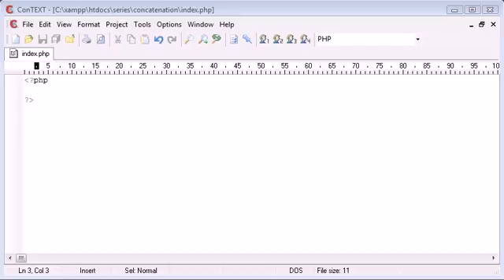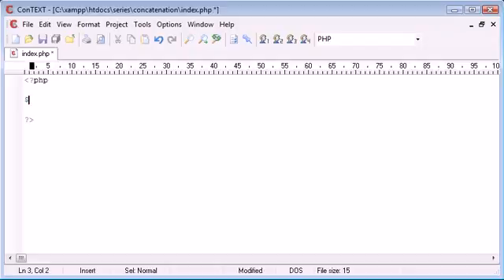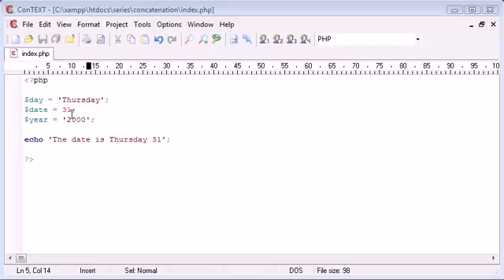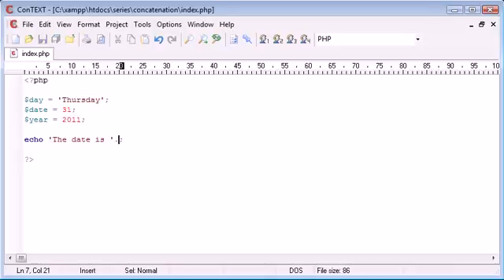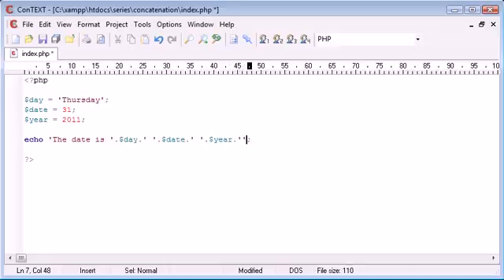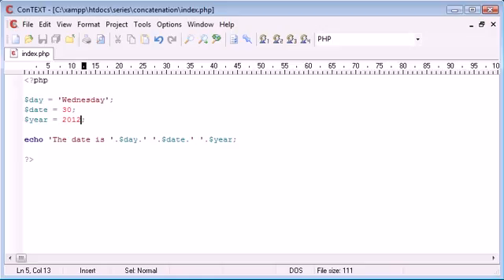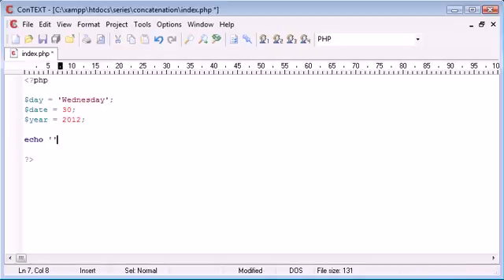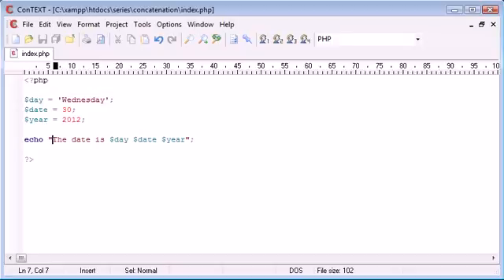Beginner PHP Tutorial 17 Concatenation YouTube 2017